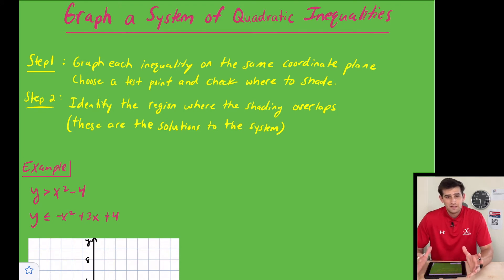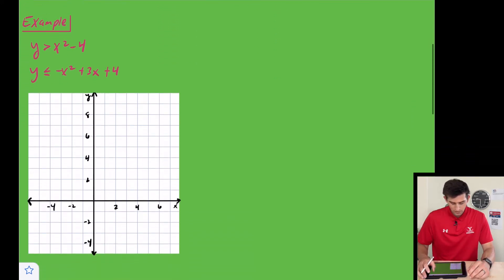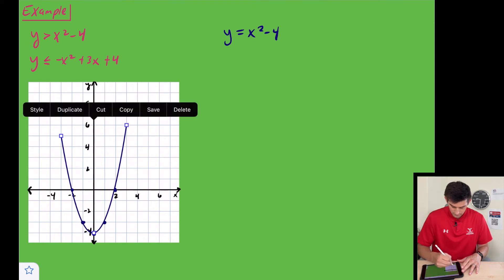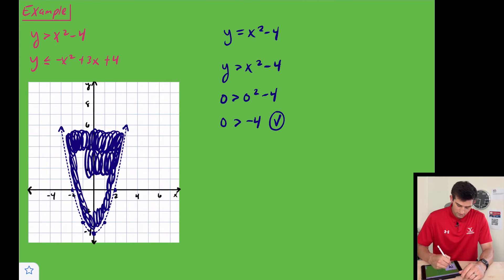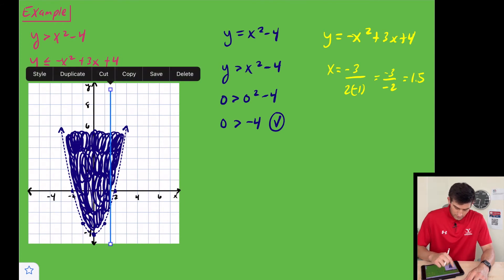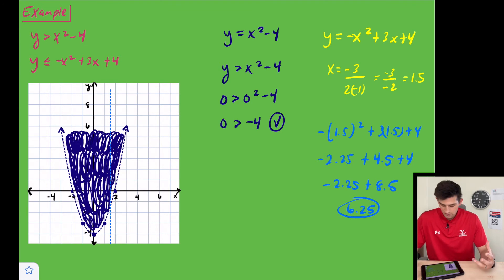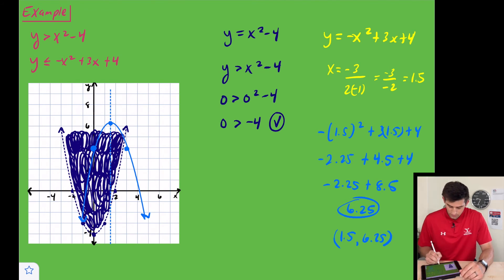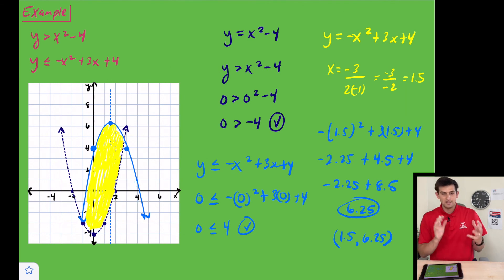Graph a System of Quadratic Inequalities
Learn how to graph a system of quadratic inequalities!